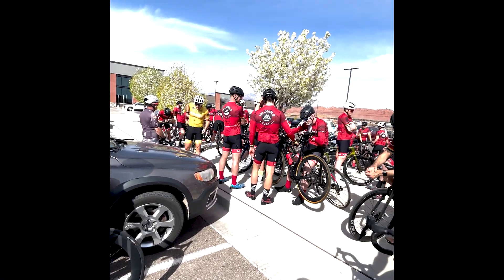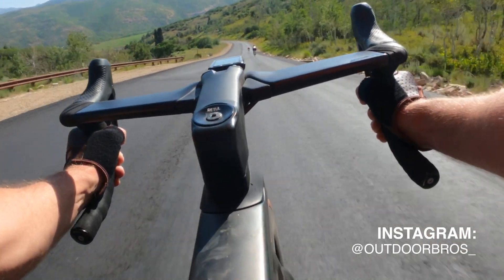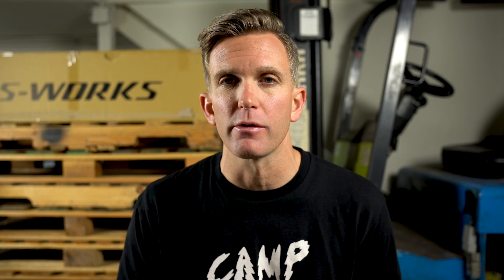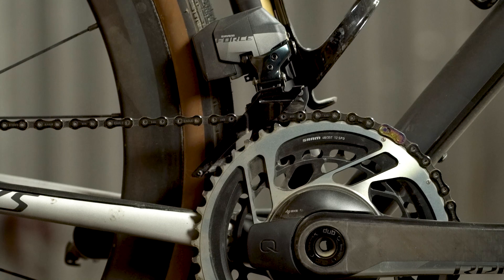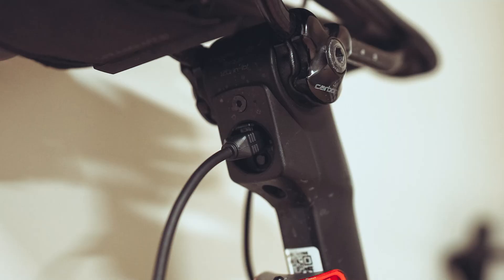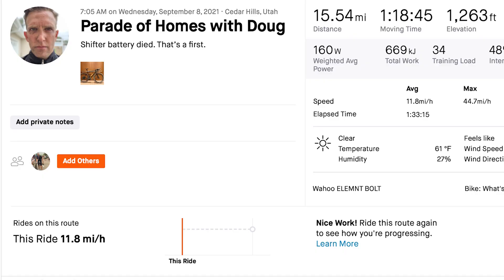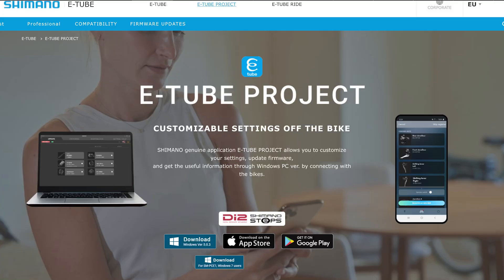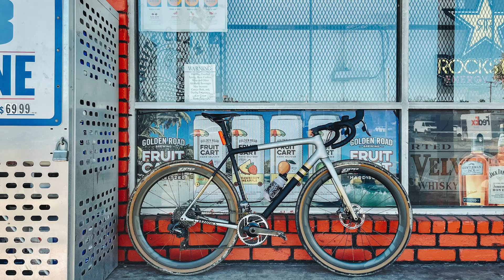SRAM vs Shimano in 2023: Watch this Before You Decide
If I were buying a new bike or upgrading my component group today, would I buy SRAM or Shimano?  In this video we run through some of the pros and cons of each system and why I prefer SRAM for new bikes and upgrades in 2022.

Owning a Specialized S-Works Aethos with SRAM Red eTap AXS and a Specialized S-Works Tarmac SL7 with Shimano Dura Ace Di2 for the last thousand miles has given me some appreciation for both of these incredible systems.

Gear I’m Riding and Into ↓↓↓
Favorite Road Tires: Pirelli Race TLR
Classic Tires: Continental GP5000 S TR
Gravel Tires: Pirelli Cinturato Gravel M
Sealant: Orange Sealed
Road Race Bike: Specialized Tarmac SL8
Gravel Bike: Specialized Crux
MTB Bike: Epic 8
OSPW: CeramicSpeed OSPW RS
All-Around Helmet: Kask Protone Icon
Road Helmet: Specialized Evade 3
Road Shoes: Specialized Torch
Gravel/MTB Shoes: Recon Lace
Computer: Wahoo ELMNT Bolt
Saddle: Pro Stealth
Chain Lube: CeramicSpeed UFO Drip
Road Wheels: Enve SES 4.5
Gravel Wheels: Reserve 40|44
Valves: Fillmore Valves

Nutrition ↓↓↓
Everyday Workout Drink Mix
Everyday Recovery Protein
Everyday Oats
Creatine Monohydrate

Camera Equipment ↓↓↓
Camera: Sony A7RV
Lens: Sony 16-35 f/2.8 GMII
Microphone: DJI Mic 2
Tripod: Mactrem

0:00 Intro
0:39 Hear Me Out...
1:09 The Everyday Athlete Perspective
1:40 Aesthetics: Shimano
2:19 Functionality: Tie
3:34 Charging/Batteries: SRAM
4:21 Battery Swapping
5:56 User Experience: SRAM
6:51 Cost: SRAM
7:09 Overall Winner: SRAM
7:35 Agree or Disagree?

Drop me a line, I'd love to hear your thoughts.